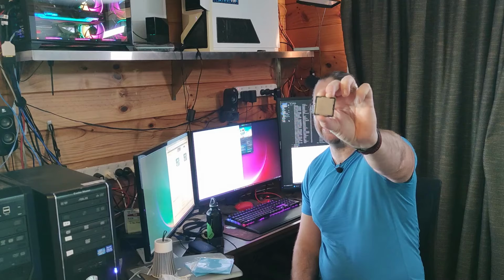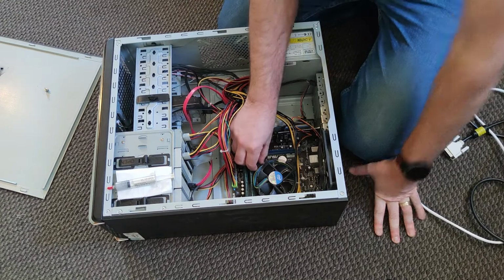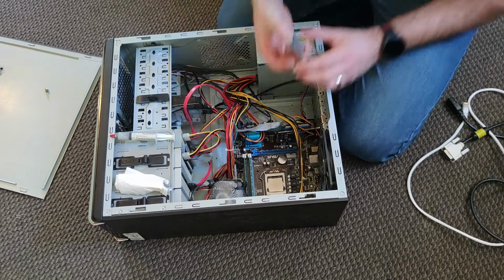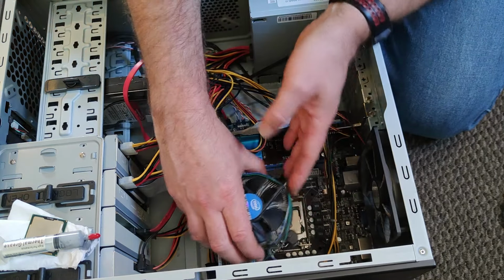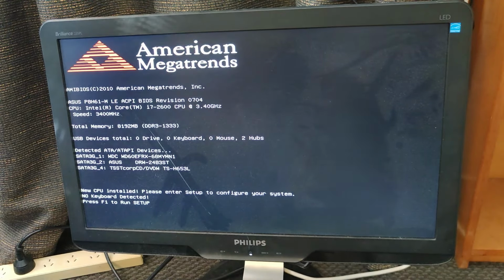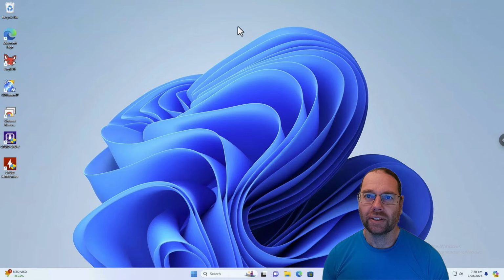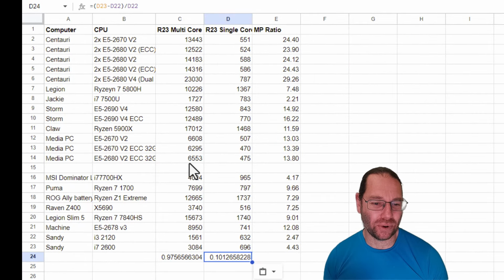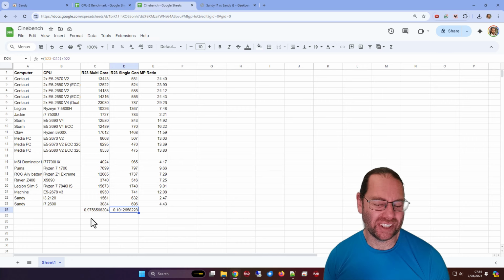CPU Upgrade i3-2120 to i7-2600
The i7-2600 was a fast CPU back in 2011, but times have moved on.  However, it's still faster than the i3-2120 installed in this computer.  Does going from a low-end CPU to a high-end CPU from thirteen years ago make for a usable computer?